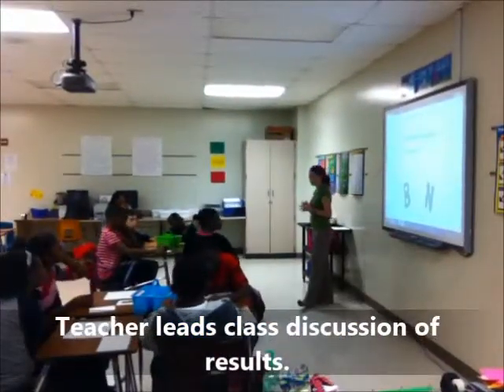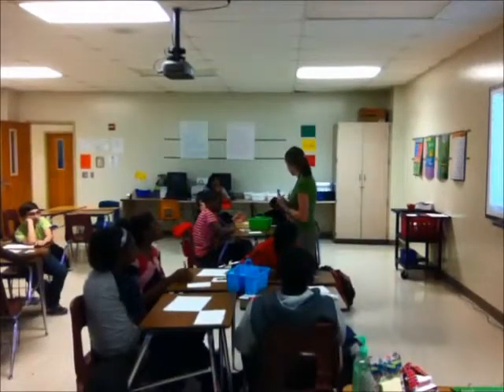IQ-MS Virtual Library: Rotational Symmetry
Gracie Lott, 6th grade math teacher at St. George Middle School in Dorchester District 4 in St. George, SC uses partner dialogue and exit tickets to support student understanding of rotational symmetry.